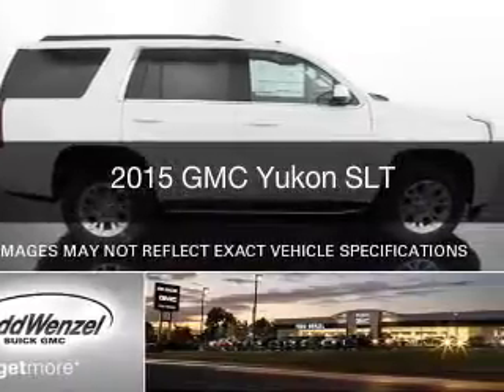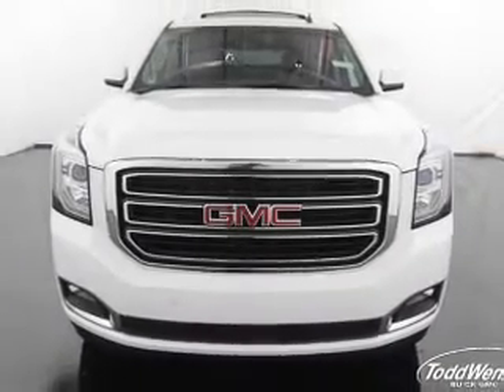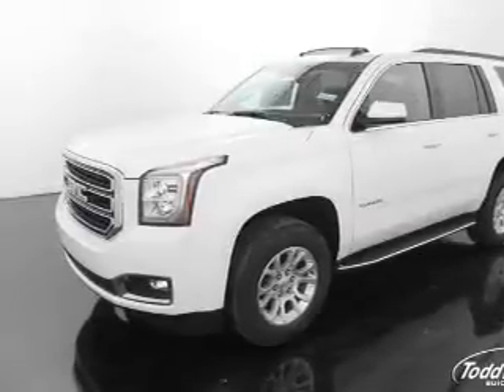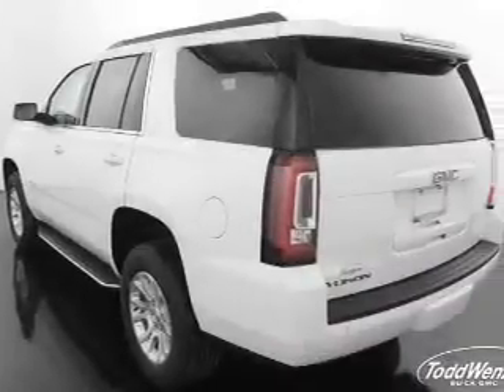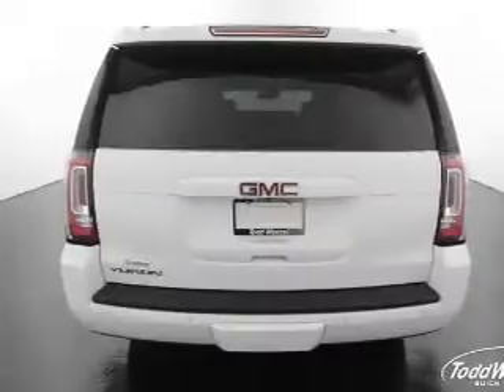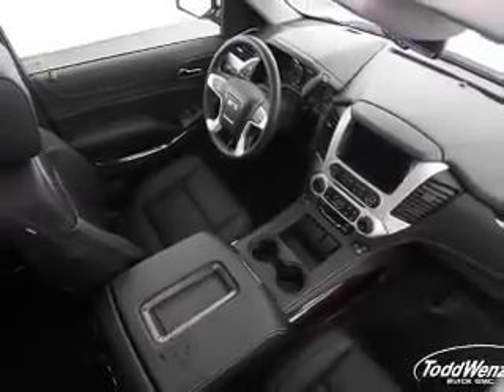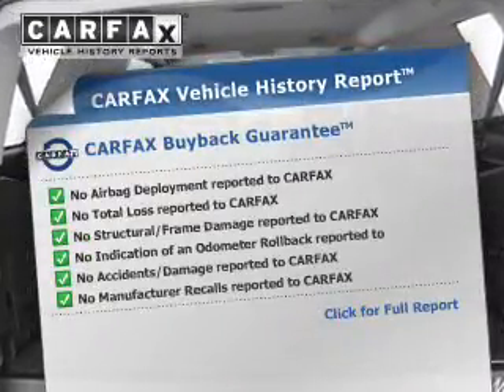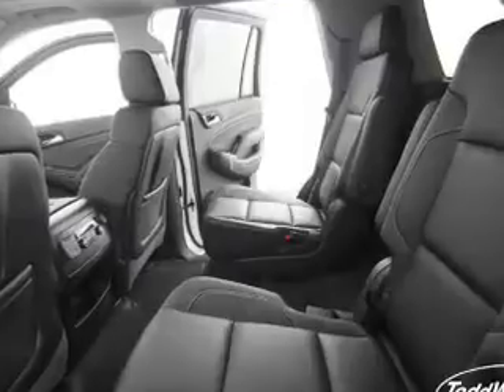2015 GMC Yukon - Grand Rapids MI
Year: 2015
Make: GMC
Model: Yukon
Trim: SLT
Engine: 5.3 L, 8 cylinder
Transmission:
Color: White
Mileage: 5
Address:
2727 28th St